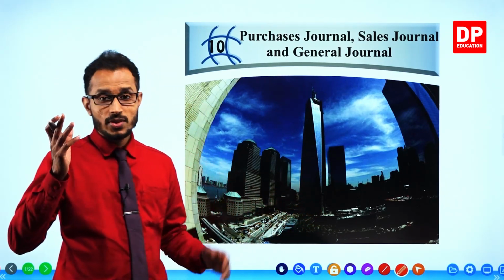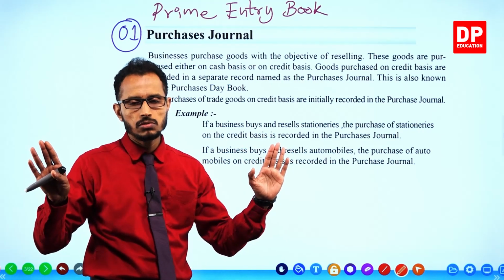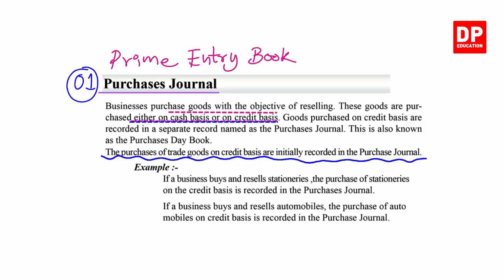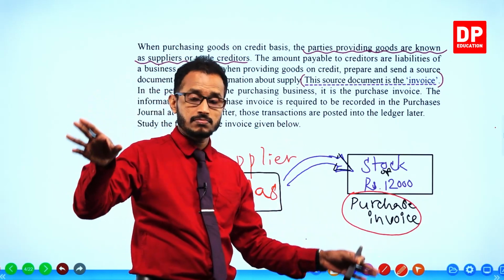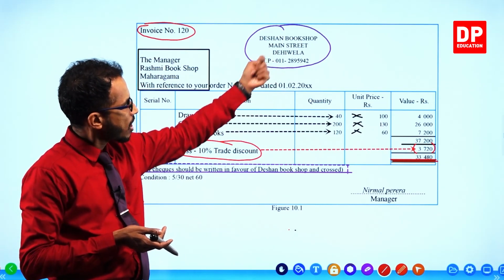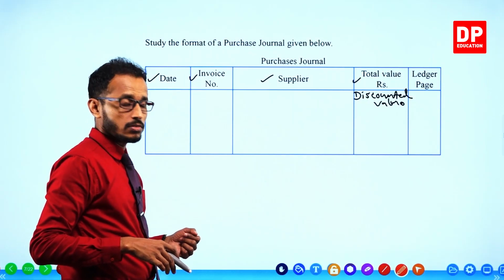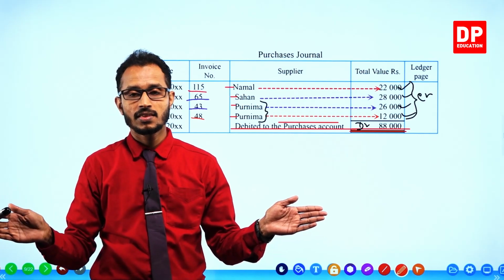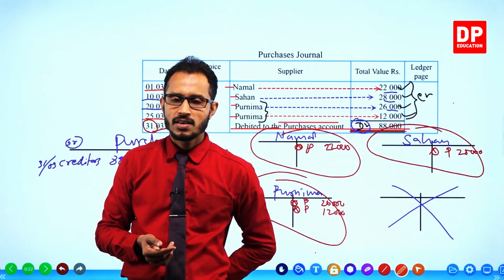Lesson 10 . Purchases Journal, Sales Journal and General Journal - Part 01| Business Studies